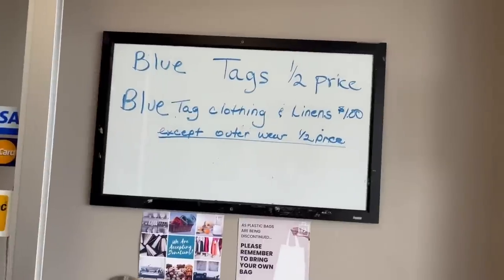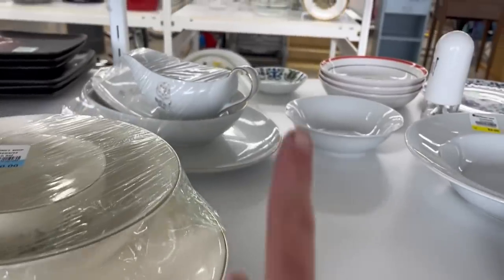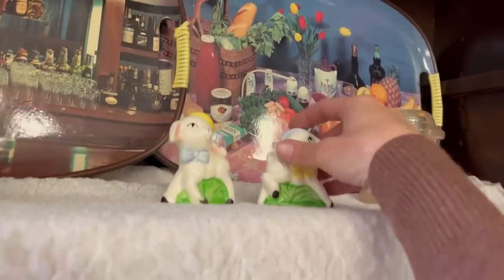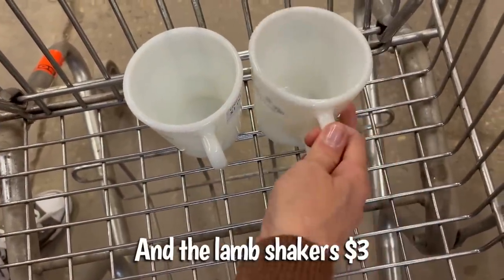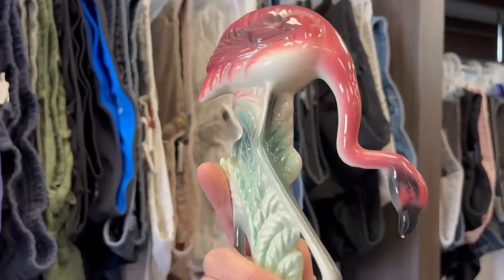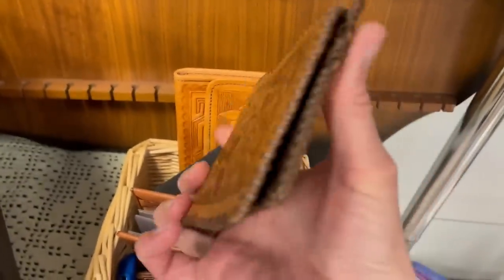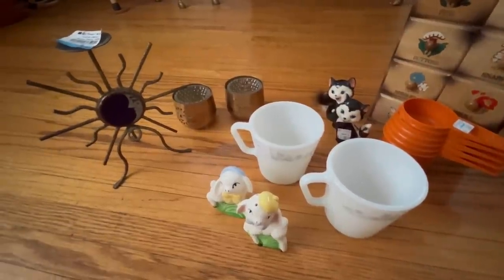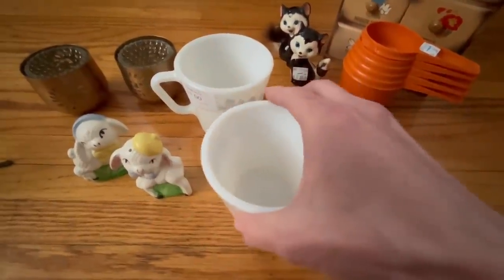Thrift With Me | Vintage Home Decor & Collectables | I Found A Few Good Treasures!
Look What I Just Spotted!

✨In this video I take you to THREE small town THRIFT SHOPS in Saskatchewan 🇨🇦THRIFTING for vintage home decor and collectables to resell in my Etsy shop.